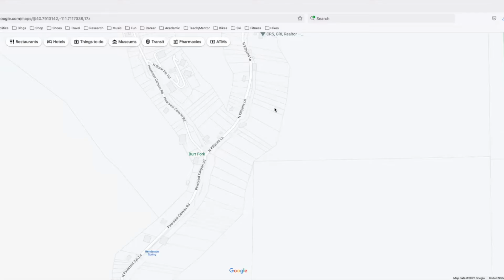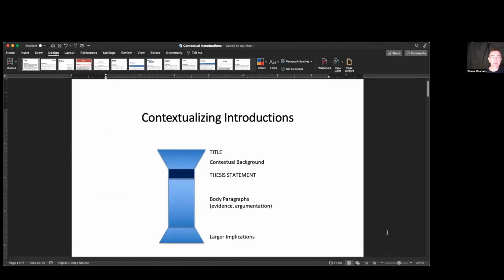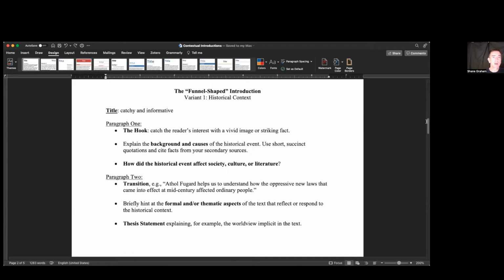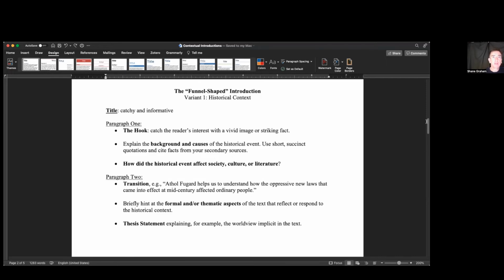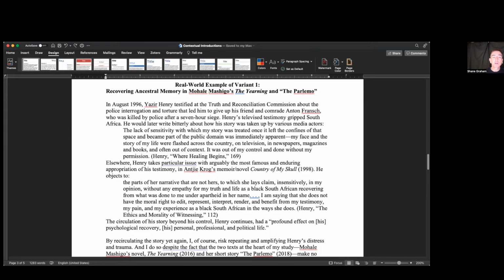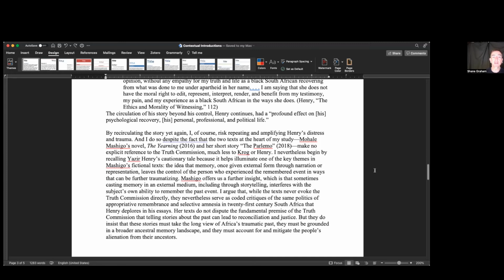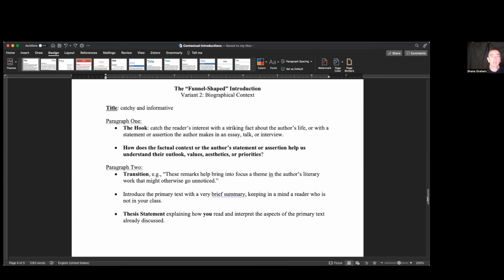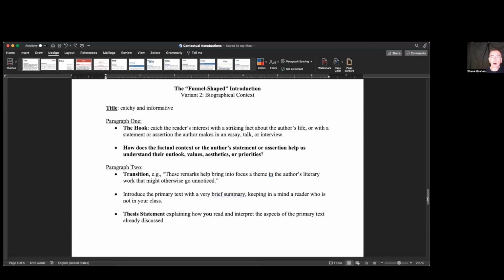Contextualizing Introductions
A potentially useful formula for how to structure "contextualizing introductions" in academic writing in interpretive disciplines such as Literature.